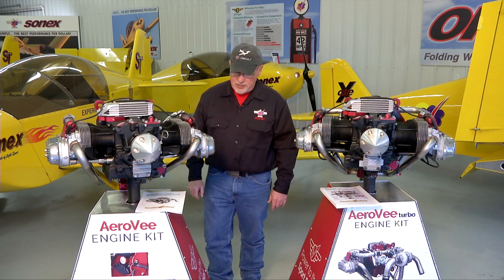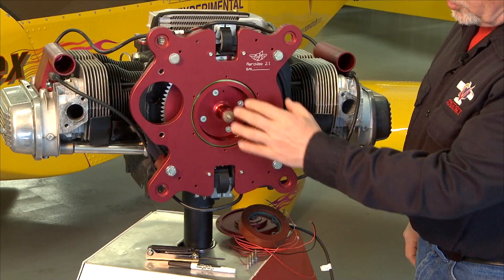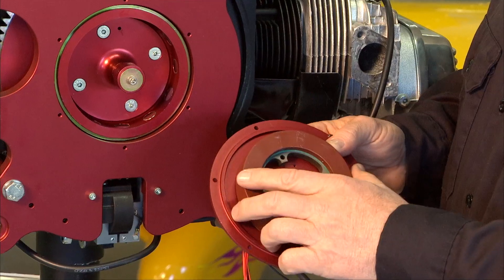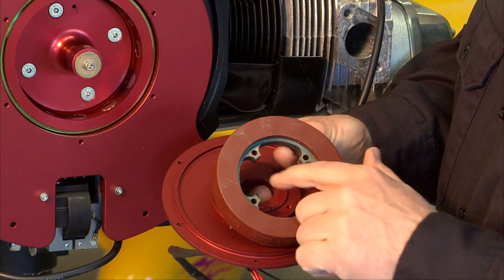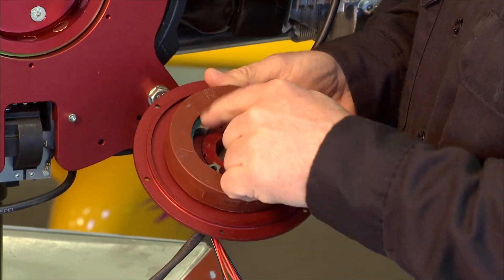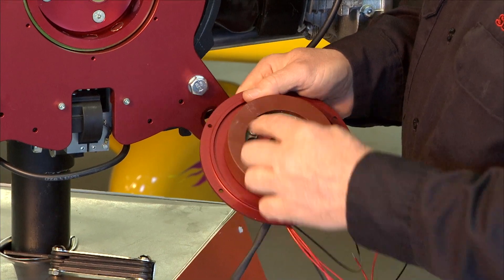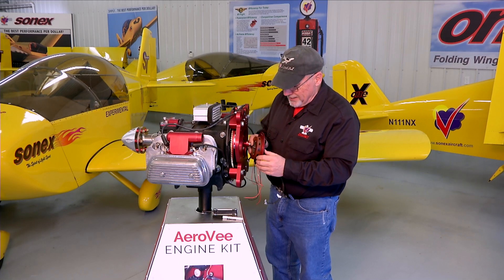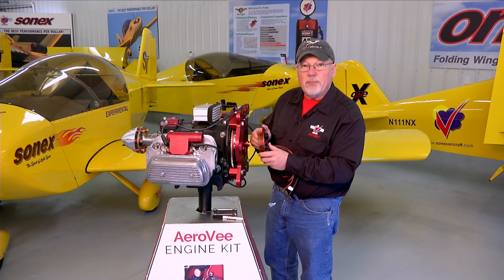AeroVee Assembly Chapter 27: Alternator Installation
0:00 - Introduction
0:50 - Main Content
6:44 - Disclaimer